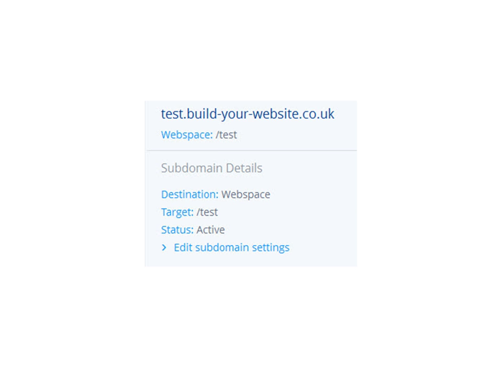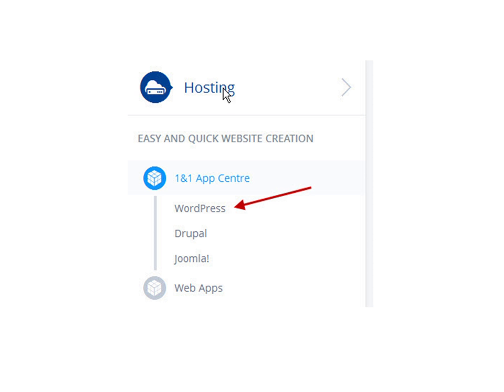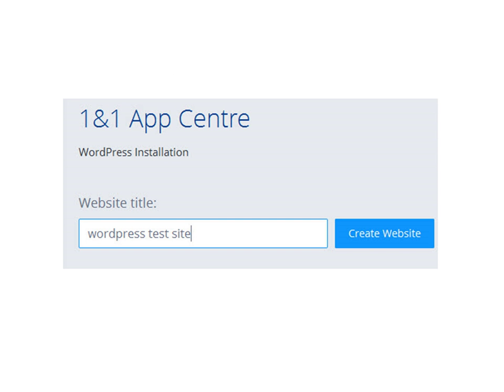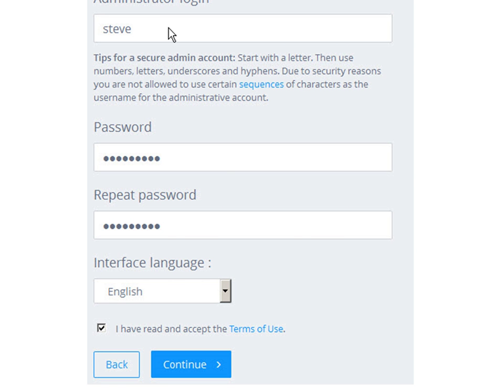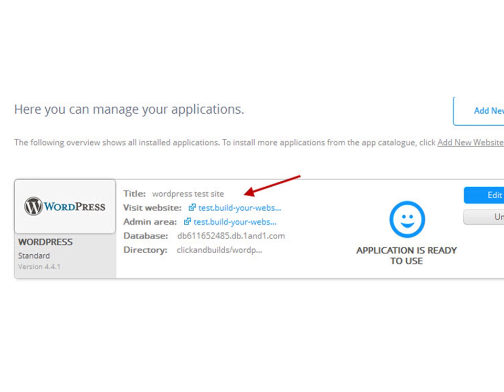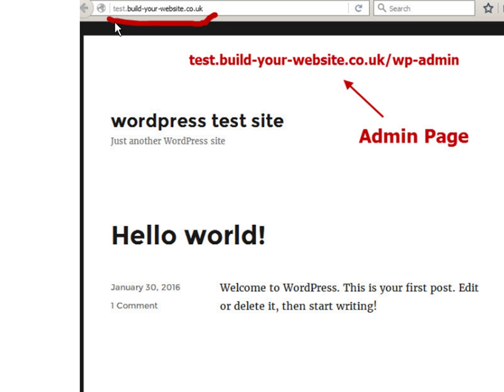How to do a Scripted Install of WordPress on and1 Hosting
-Here we look at how to install WordPress on 1and1 Hosting. using the scripting tool provided by 1and1. We look at the various install forms and what the final install looks like, including the install folder.